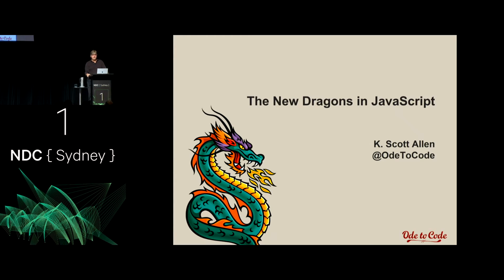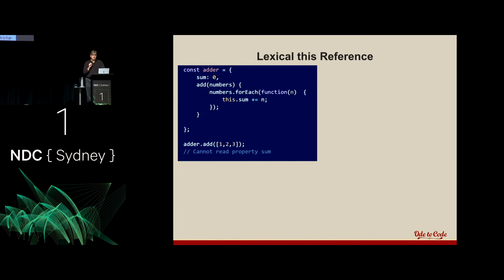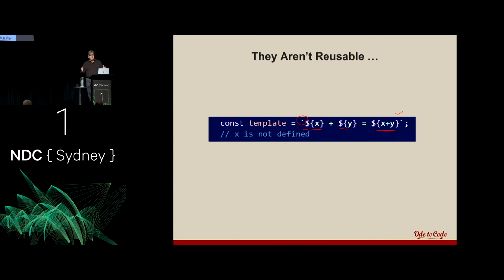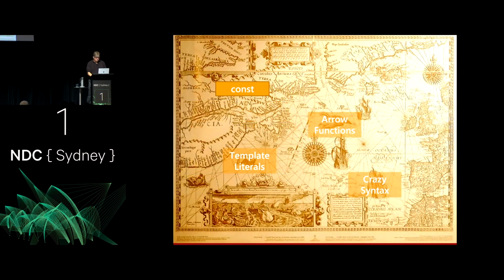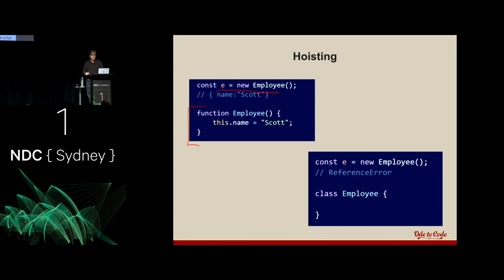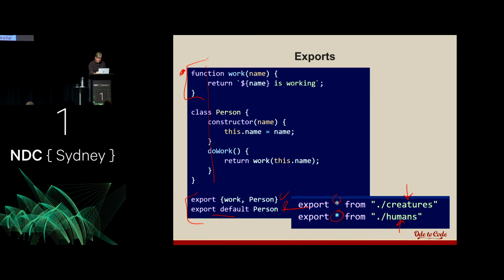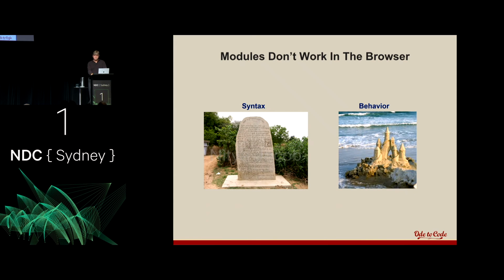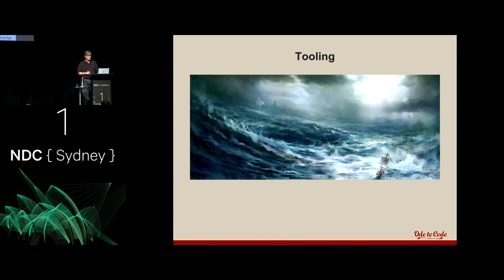The New Dragons in JavaScript - Scott Allen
After two years of using ECMAScript 2015 features in live applications, I've come to recognize a few areas that developers can find confusing.
There are also features with the potential to hurt the maintainability of the code for other developers, and degrade the performance of the application at runtime. In this session we’ll explore features like string templates, arrow functions, promises and modules in a different light.